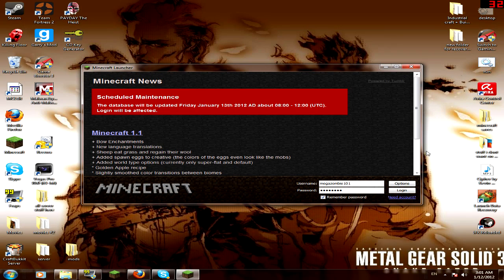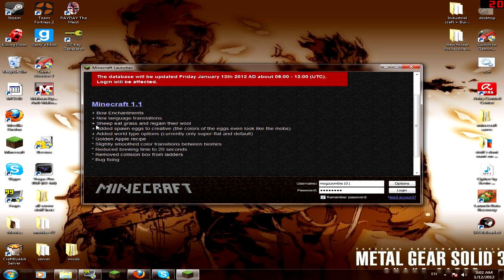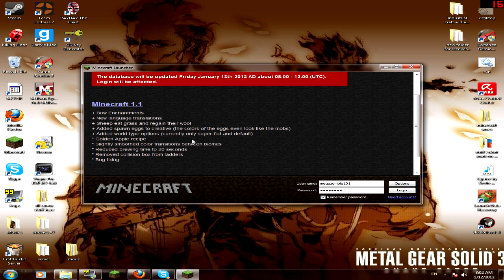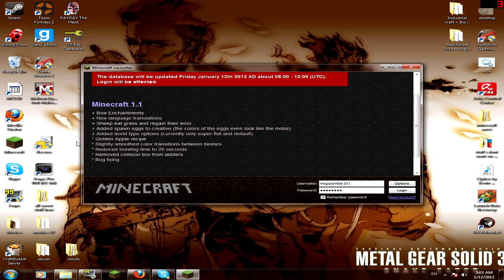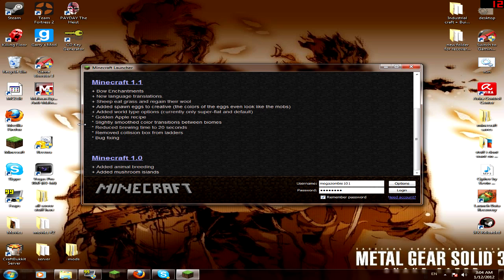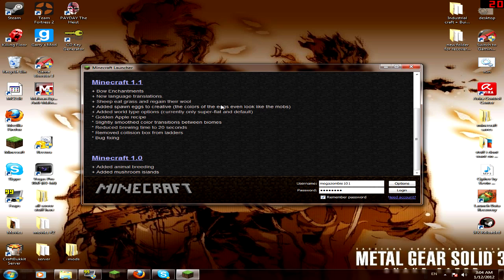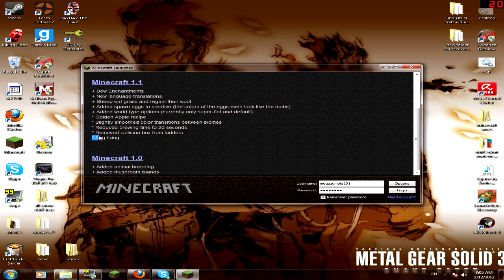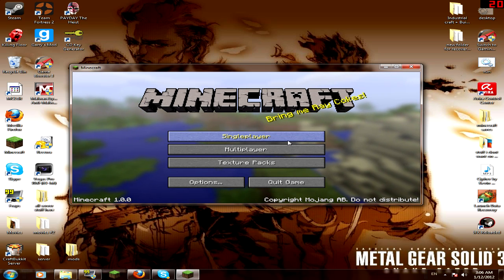MineCraft 1.1 UpDate! bow enchantments Golden apple nerfs and more!